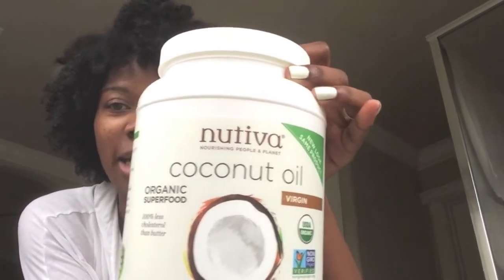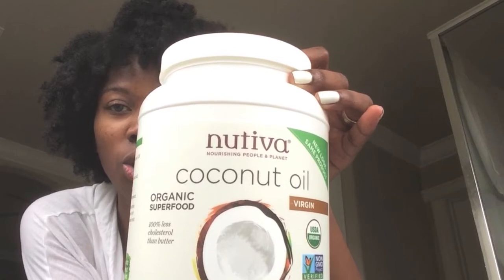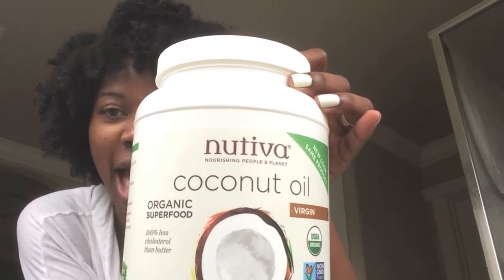VIEWTY:OIL PULLING WITH ESSENTIAL OILS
A quick chat about how I daily detox my body and choose a proactive (as a opposed to reactive) approach to my healthy living routine.